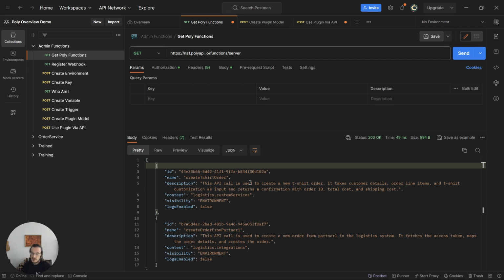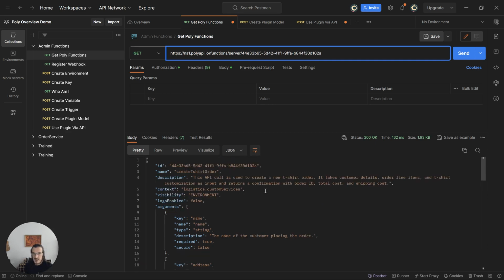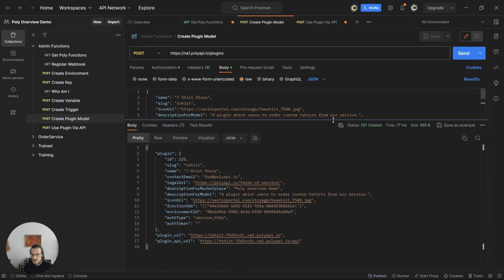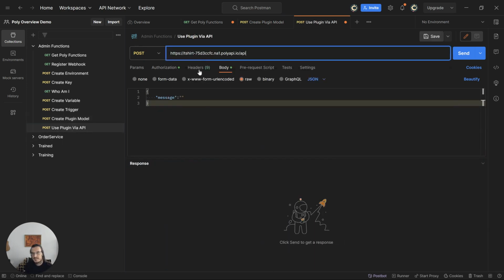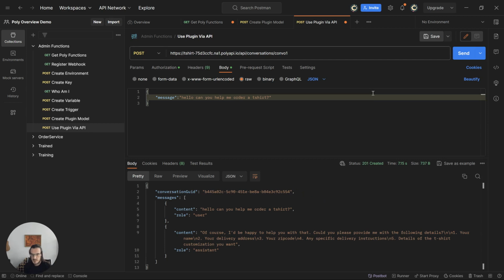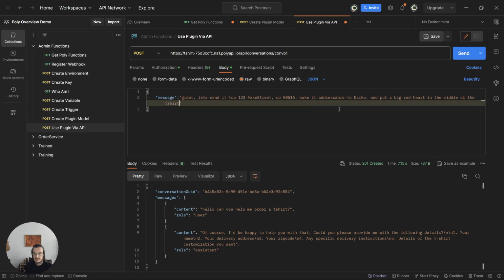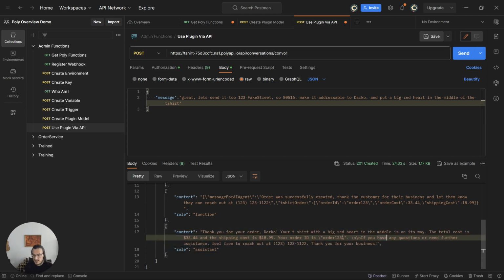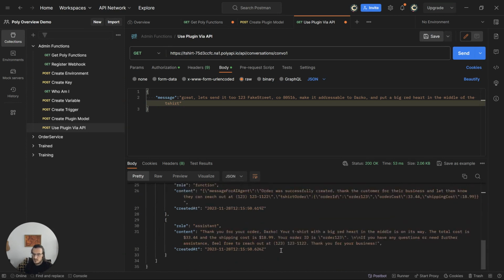Generating an OpenAI Plugin Model using Poly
This demo showcases how to create a plugin using Poly. This is a little out of date but the same concept still applies to creating /assistants. Assistants are only available via API through Poly but have the same capabilities as plugins did in this demo.